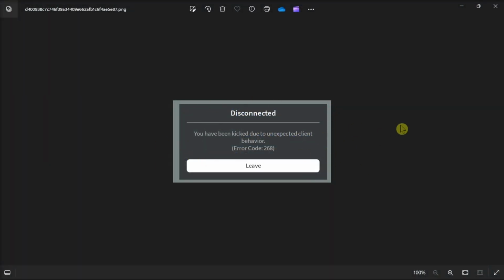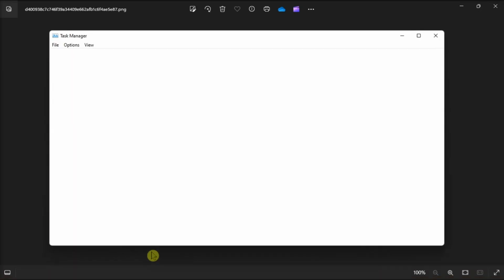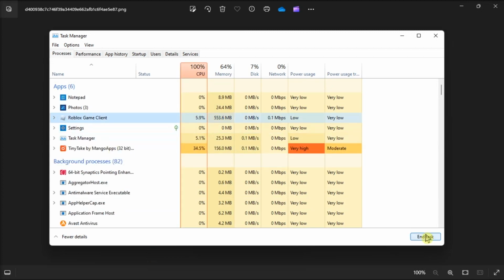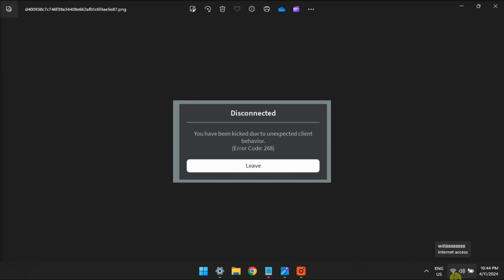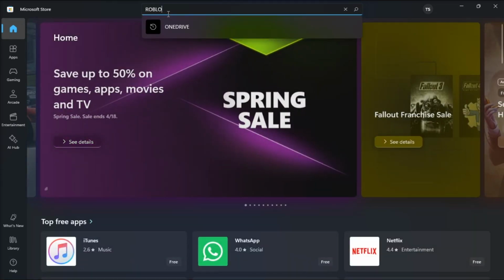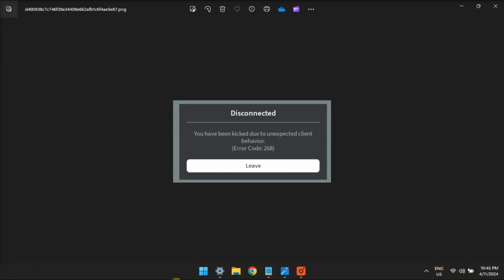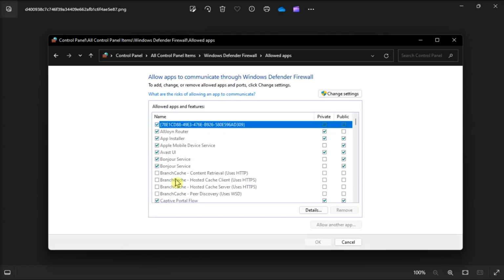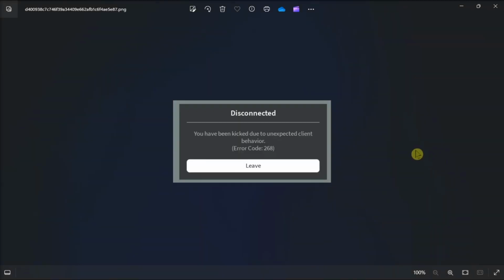[FIX] Roblox Error 268: "You Have Been Kicked Due to Unexpected Client Behavior"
Similar to other online games, Roblox prohibits players from altering their gaming experience using cheat software. If such manipulation is detected, the user is promptly removed from the client, accompanied by Error Code: 268 and a notification stating, "You have been kicked due to unexpected client behavior."

However, even fair-playing users may encounter this error, particularly if Windows Defender or their antivirus software interferes with Roblox. If you're facing this issue, consider implementing the following fixes to prevent its recurrence.